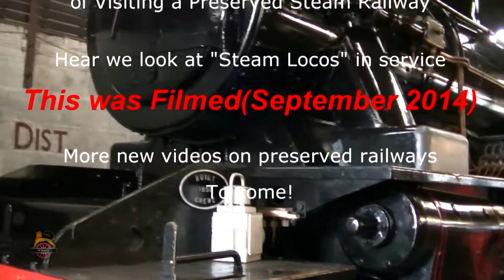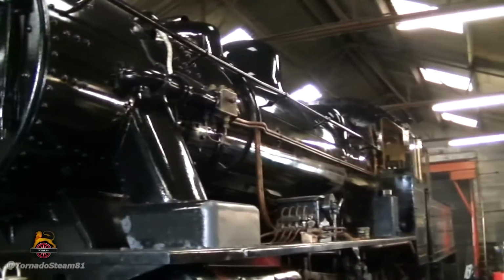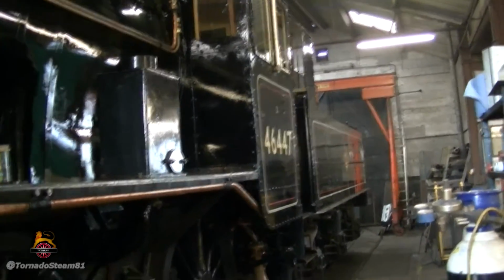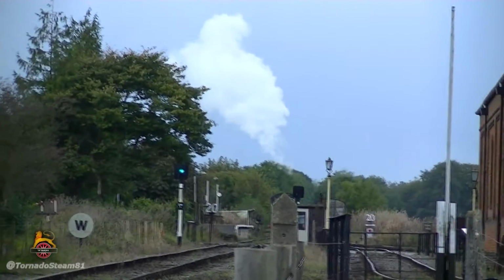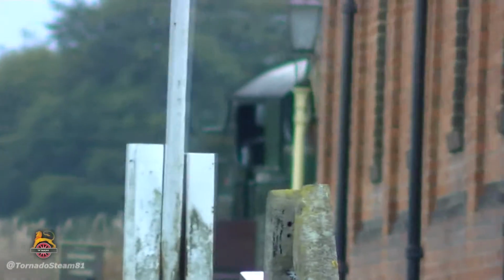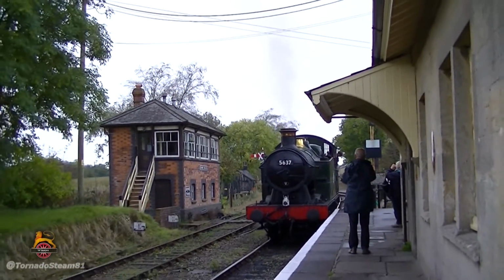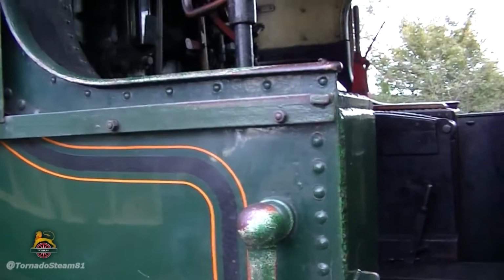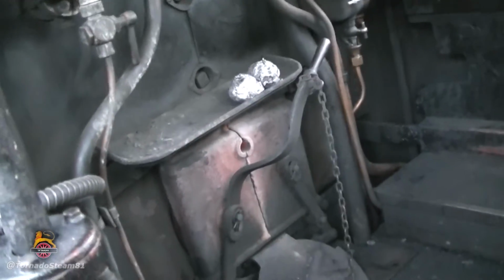TS81 On Tour visit to The East Somerset Railway Part2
Welcome to TS81 on Tour, In this video we visit a superb preserved railway called "The East Somerset Railway"

The East Somerset Railway is a 2 1/2- mile heritage railway in Somerset, running between Cranmore and Mendip Vale.
I do recommend a visit to this rather small but delightful railway which is full of character, & a nice place to be on a hot summers day, so all that I can say is enjoy your visit.

I do like to visit preserved railway a lot, & I also do voluntary work on the Mid-Hants Railway when I get the chance, But this has not been for a while. I have also had the lucky chance at working on the footplate of an Merchant Navy Class Locomotive before & tried my hand at fire ring, great fun but hard work.
There will be even  more preserved railway visits to come to my channel, I have still got a lot of brand new videos to make on this subject  so Look out for those video, coming to my channel very,  very soon! * I would also like to thank you for choosing the "TS81'S Channel" & I hope you all enjoy the currant content & content to come!
Happy Modelling,
Phil

*All other Video footage, Sound effects, Graphics,
Photographs are of my own &
may not be copied with out prior
Permission *